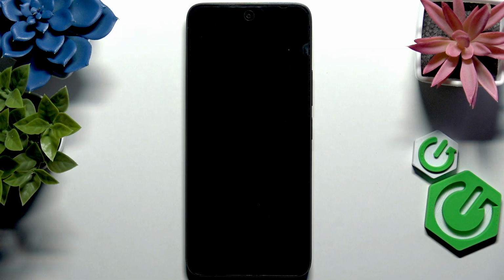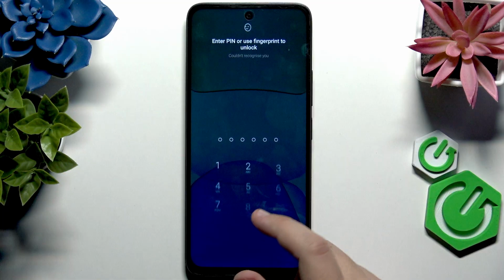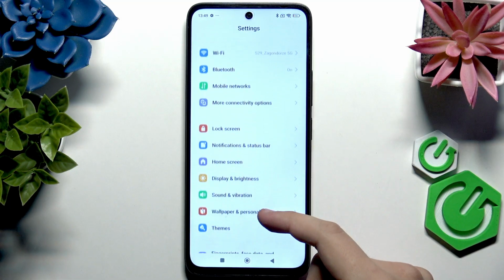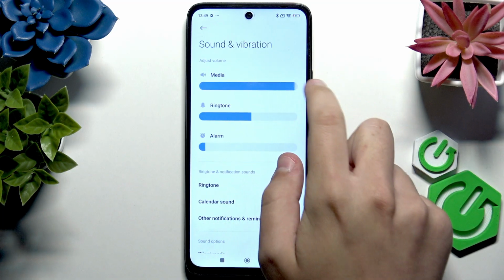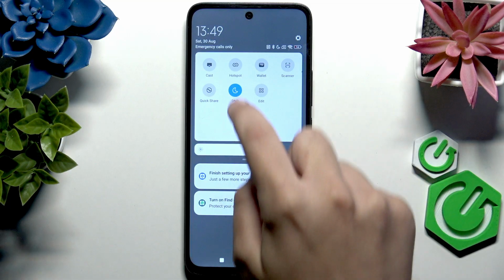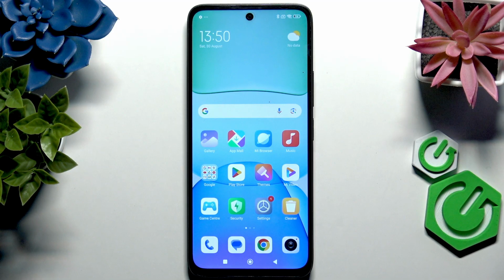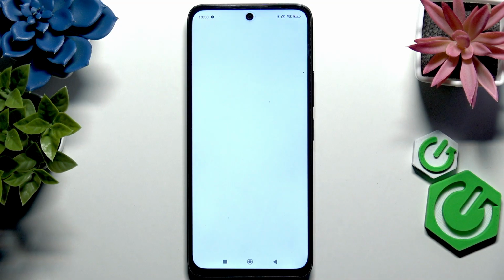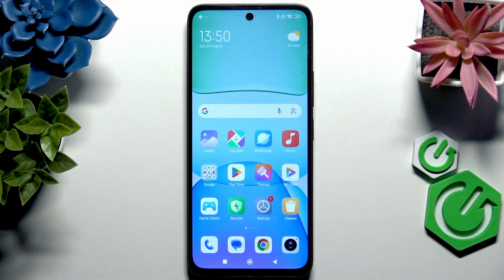REDMI 13 – How to Fix Low Volume Problem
If your REDMI 13 is experiencing low volume issues, this video will help you solve the problem quickly and easily. We cover several effective solutions, including adjusting the media and call volume in settings, disabling Do Not Disturb mode, cleaning the speaker and headphone port to remove dust or dirt, and updating your device software to fix any audio glitches. By following these steps, you can restore normal sound levels on your REDMI 13 and enjoy clear audio for calls, music, and videos. Whether your volume is too low during calls or media playback, these tips will help you get your REDMI 13 working properly again.

How to fix low volume problem on REDMI 13?
How to increase sound on REDMI 13 smartphone?
How to clean speaker and headphone port on REDMI 13 for better audio?

0:00 Introduction
0:06 Adjusting media and call volume
0:28 Navigating to sound and vibration settings
0:50 Disabling Do Not Disturb mode
1:12 Cleaning speaker and headphone port
1:44 Updating software to fix audio glitches
2:08 Conclusion